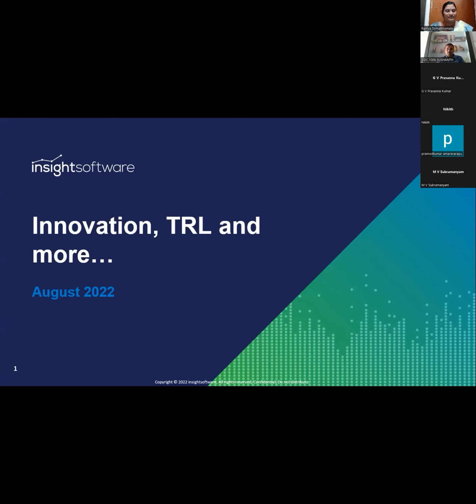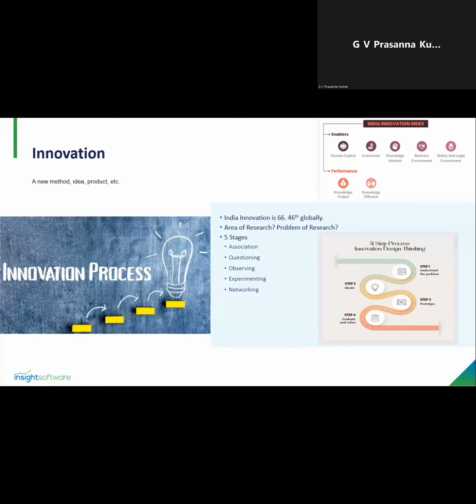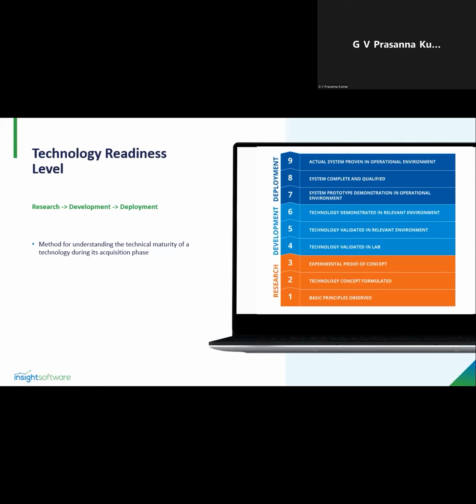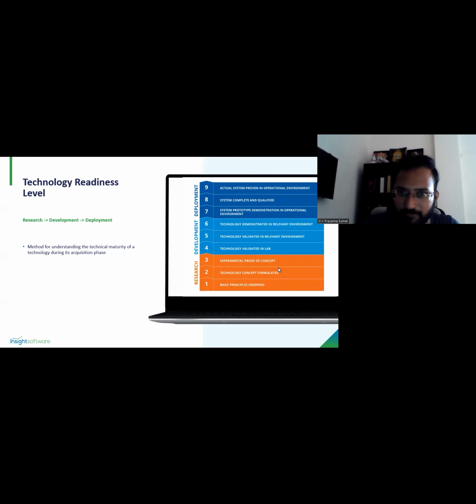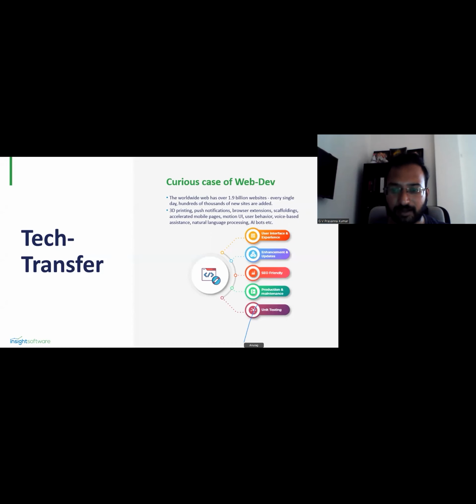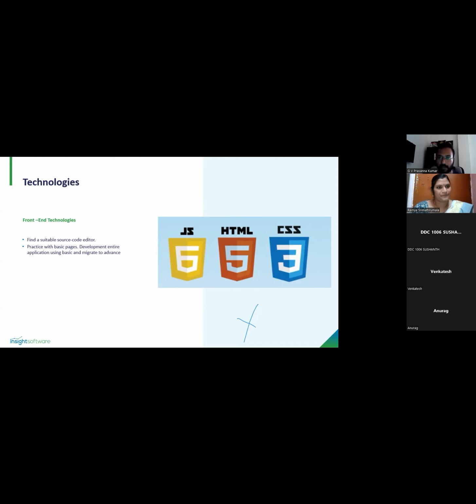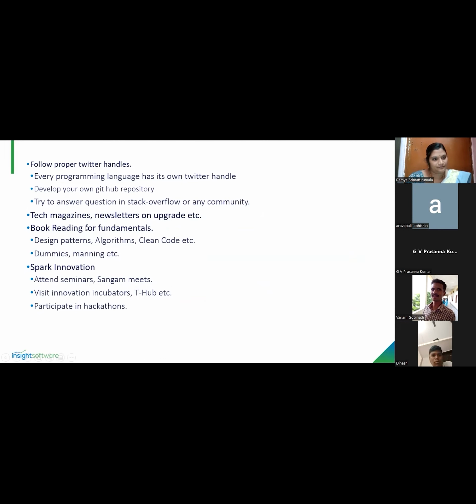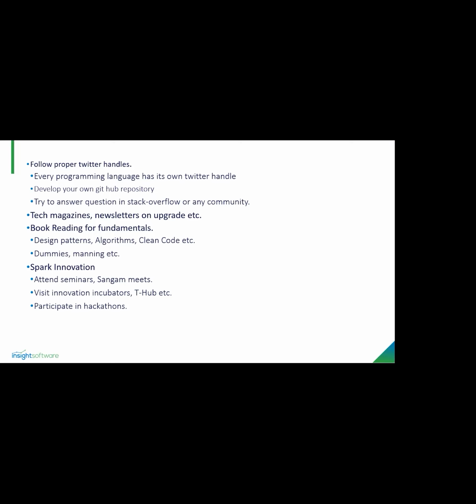Process of Innovation Development &Technology Readiness Level (TRL)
“Process of Innovation Development &Technology Readiness Level (TRL)” & “Commercilation of Lab Technologies & Tech-Transfer” on 3-8-2022 from 5:00 pm to 6:00 pm.